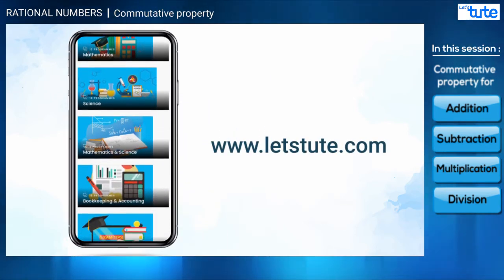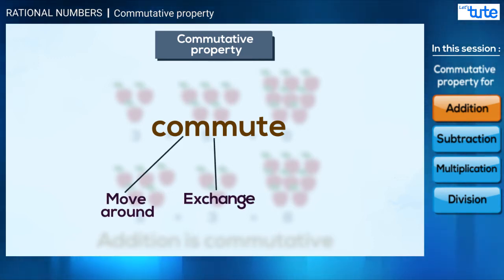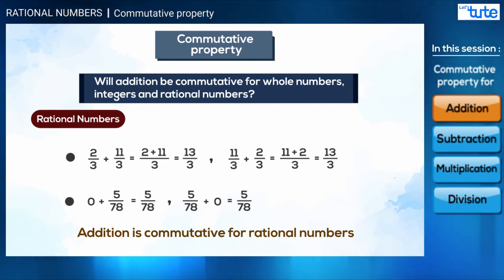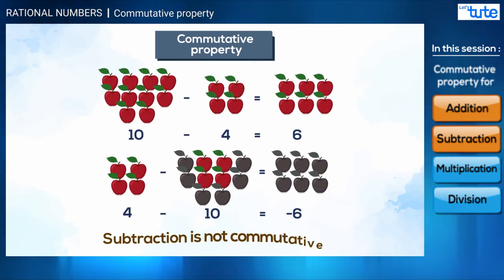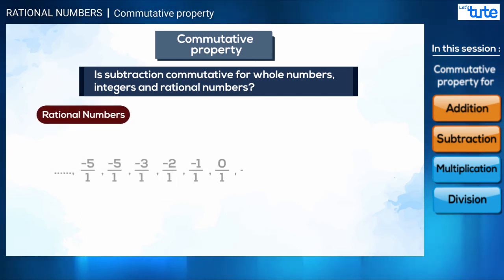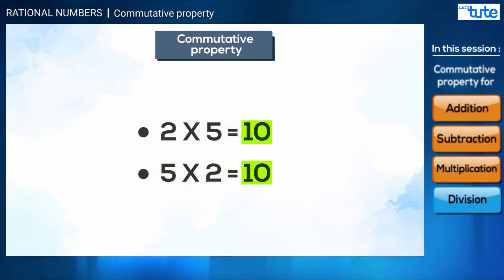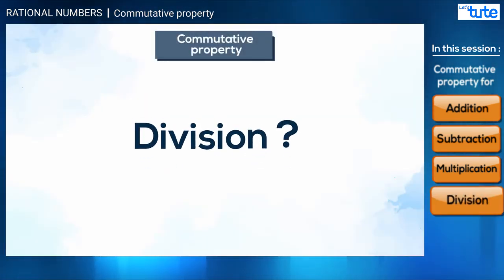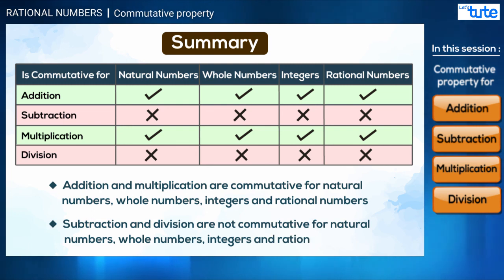Rational Number | Commutative Property | Math Class 8 | Letstute CBSE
Hello friends,
Checkout this video on "Rational Number | Commutative Property | Class 8" by Letstute CBSE.

Today in this session we are going to learn about the commutative property for
- Whole Numbers
- Natural Numbers
- Integers and
- Rational Numbers
for all types of operation that are Addition, Subtraction, Multiplication, and Division. Now, what is commutative property? The commutative property is the property in which changing the order of the numbers does not change the result. Which means the result has to be the same in any order. Today we are going to see if whole numbers, natural numbers, integers, and rational numbers are closed under commutative property or not.